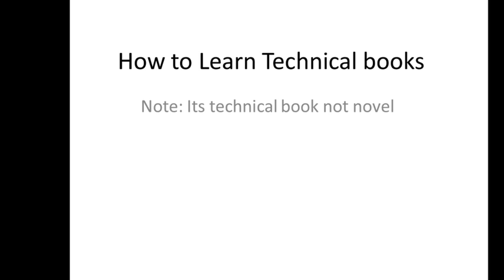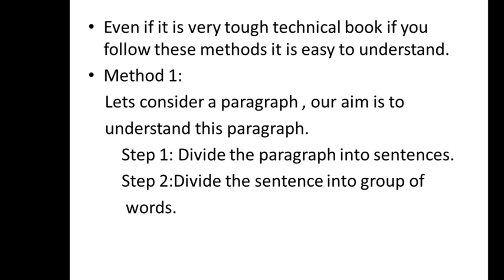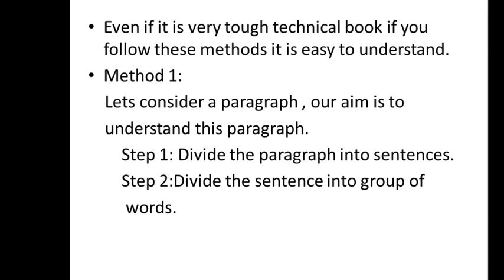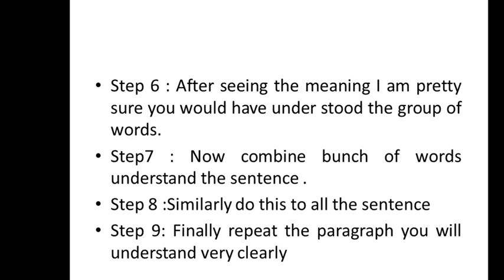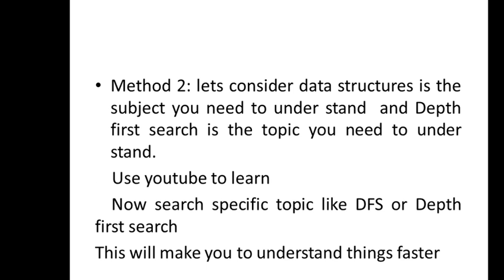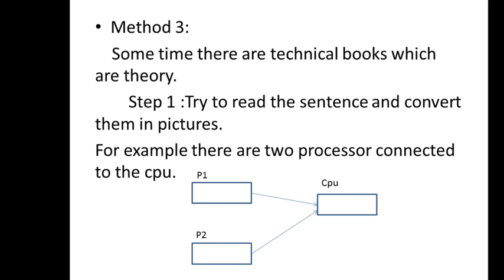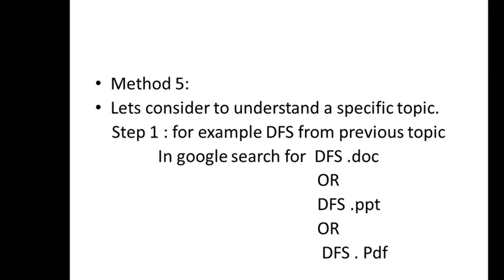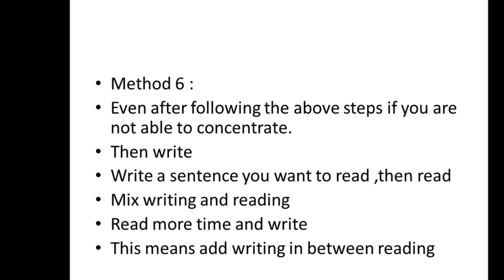7 ways to pass exams part 1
With the exams near by,here are the tips to read books for exams.

After teaching at university for many years and seeing students taking exams,I found these are the rules for beginners to follow to pass the exams.